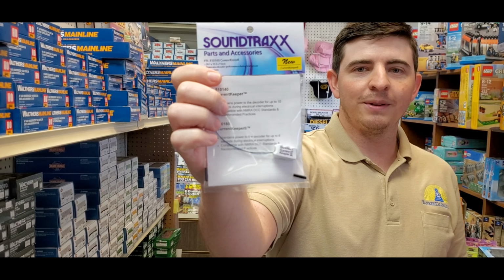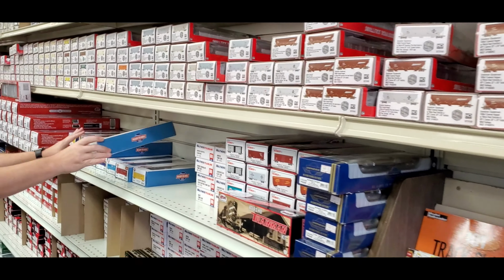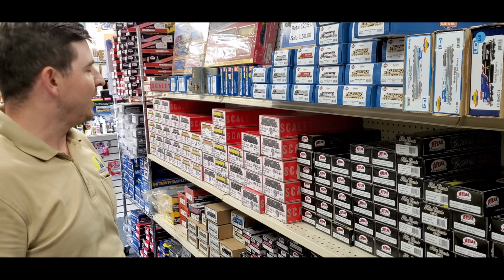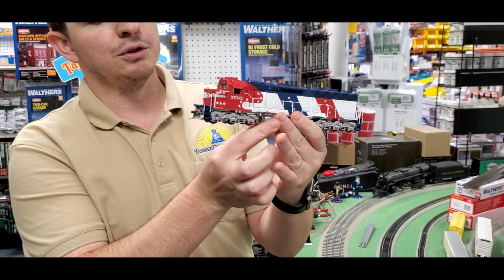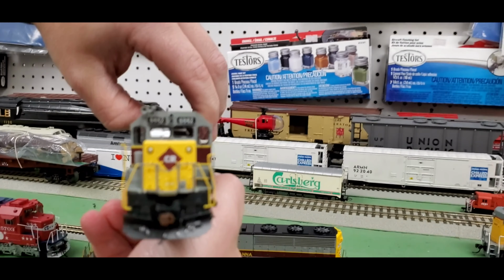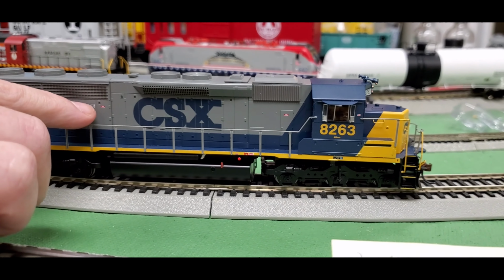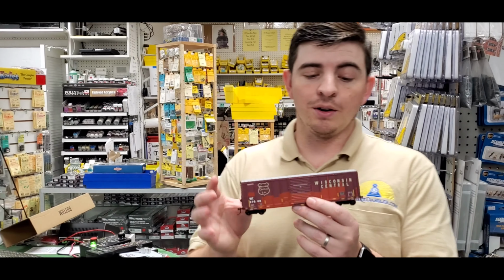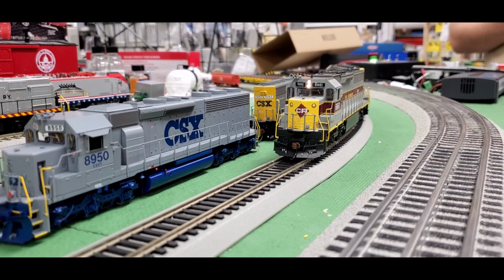Yankeedabbler new arrivals ScaleTrains , Athearn , BLI and Soundtraxx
At Yankee dabbler with DJ looking at  new arrives today . Ho scale Athearn Railbox ,  SD40-2 , SD45-2 ,  Rivet Counter HO Scale BSC F68BH Finger Rack Flat, TTJX/Oxide Red (R1) ,Rivet Counter HO Scale BSC F68BH Finger Rack Flat, TTJX/Yellow (R1) , Rivet Counter HO Scale BSC F68BH Finger Rack Flat, TTJX/1991 Speed Logo (R1) , Soundtraxx 810160 CurrentKeeperII 20.1 x 13.2 x 11mm , BLI 1682 GoPack!(TM) Power Continuity Capacitor Pack with Plug (SCALE=HO) Part # 187-1682